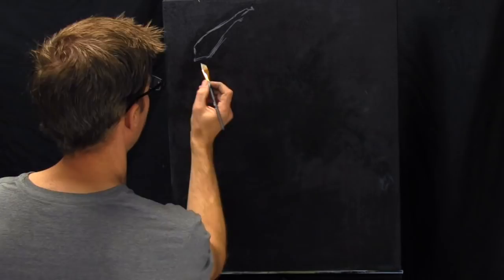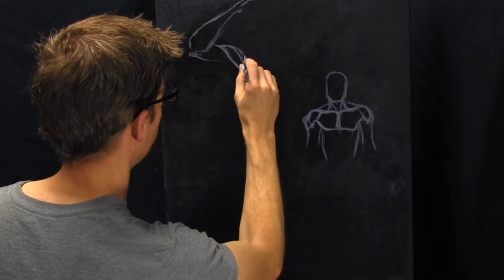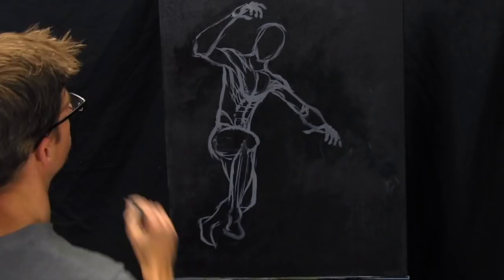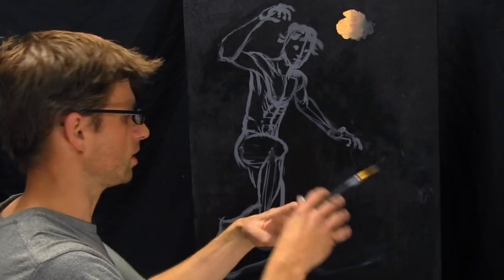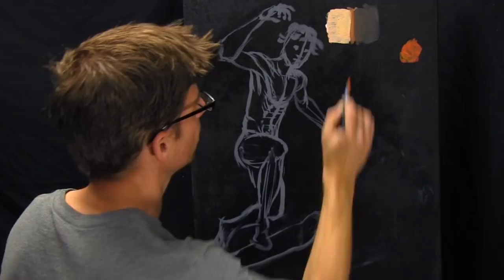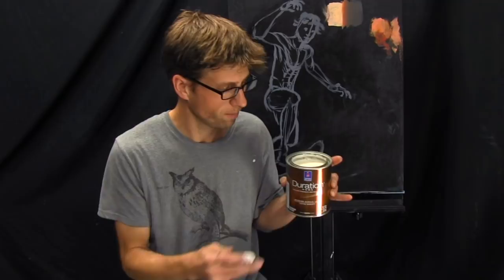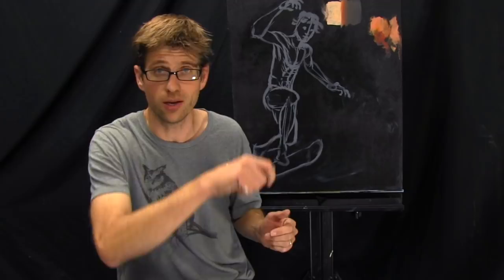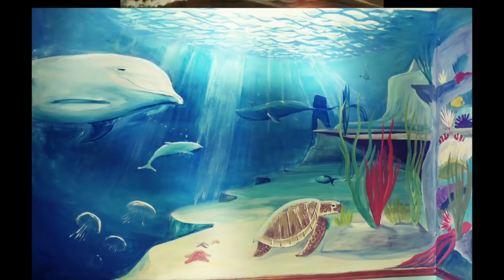How To Paint A Person - Part 1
Mural Joe shows you how to paint a person! In Part 1, learn about all the shapes that make up the human body and how their appearance changes in different positions.  We get started with a sketch and finding colors for highlight, midtone, and shadow for skin tone.